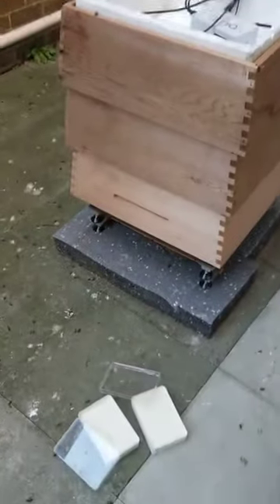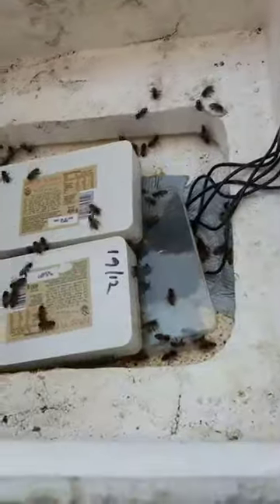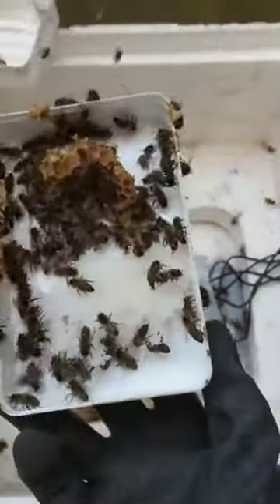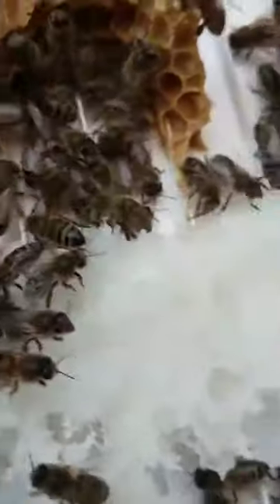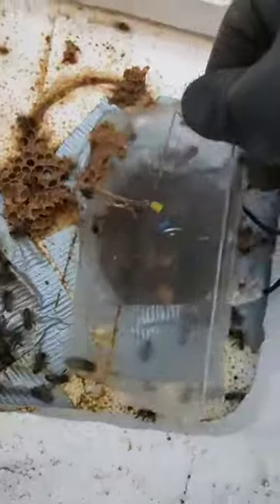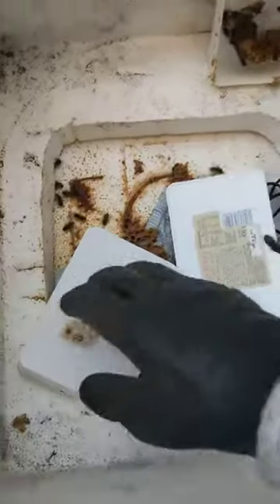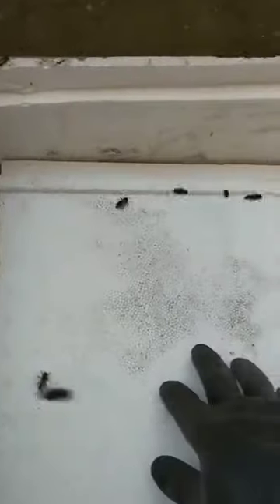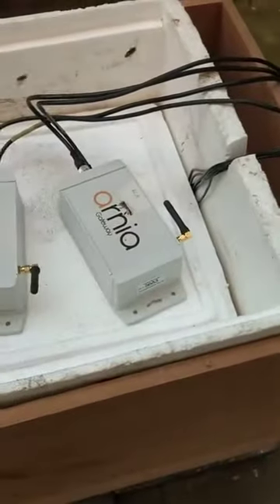Richard Challoner School Winter Beekeeping Essentials Maintaining Your Hive in Cold Months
First inspection of the year, 27th January 2024
an excellent resource for beekeeping enthusiasts and hobbyists, especially those interested in winter hive management. It presents a hands-on demonstration of inspecting and maintaining a bee hive during the colder months. Viewers will learn about the importance of feeding bees with winter candy, managing brace combs, and ensuring proper insulation to protect the hive against the cold. With its practical tips and detailed visual guidance, the video is ideal for both beginners and experienced beekeepers looking to enhance their skills and knowledge in apiculture during winter.